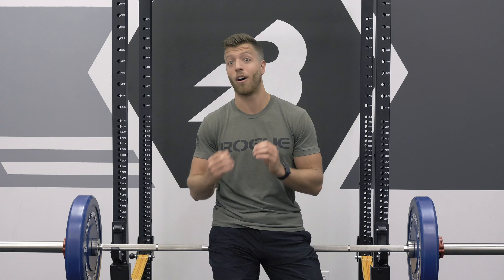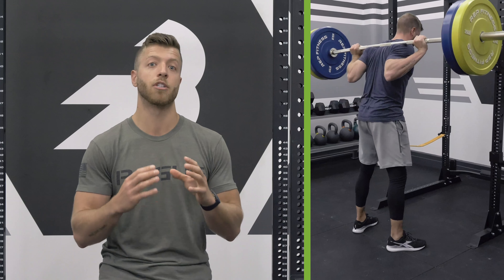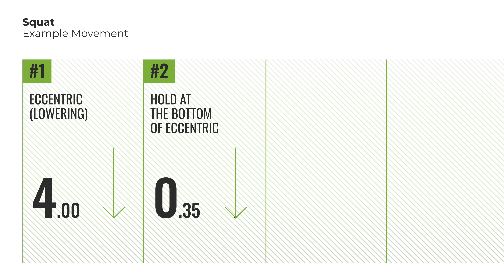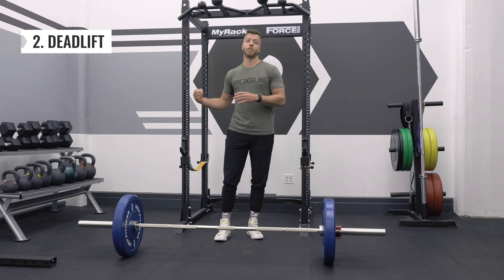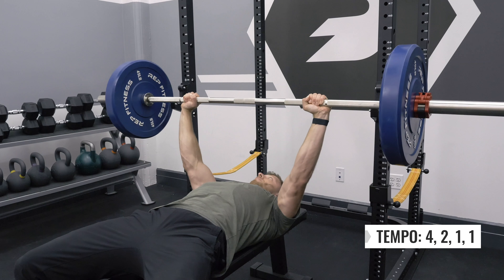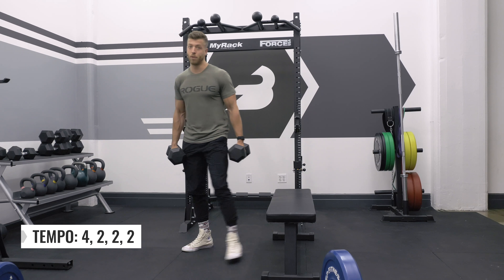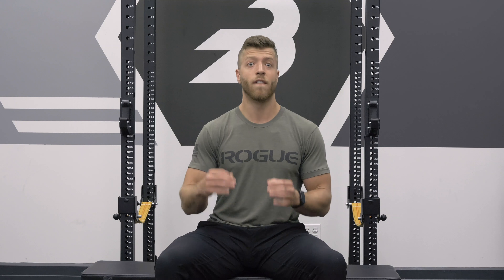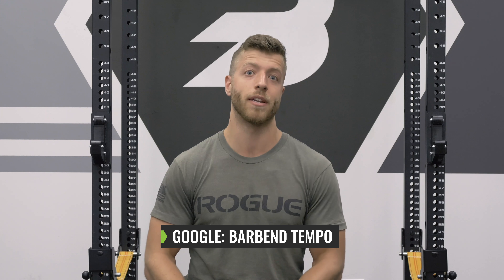Lifting Tempo Guide: How-To Use, Benefits, and Tips!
What Is Tempo?

Tempo = The total amount of time it takes to complete an intentionally time pegged rep.

Tempo is a fantastic tool to use in the gym and is relatively simple to understand. In a program, tempo will generally be written with three or four numbers. An example can be seen below.

Squat: 4010

4 = 4-second ECCENTRIC
0 = 0-second HOLD at the bottom of the ECCENTRIC
1 = 1-second CONCENTRIC
0 = 0-second HOLD at the top of the CONCENTRIC

If you're using tempo with only 3 numbers, then the example above will read the same, and you can disregard the hold at the top of the concentric.

BENEFITS OF TEMPO

Tempo possesses multiple benefits for lifting.

1. Increased time under tension. This can be beneficial for hypertrophy goals.

2. Improved postures in desired positions throughout exercises.

3. Focus on specific movement patterns and lagging areas.

4. Helps promote consistent movements patterns.

If you're brand new to using tempo, then experiment with it in movements you excel in, then begin to integrate tempo into more complex, compound movements once you nail the concept!